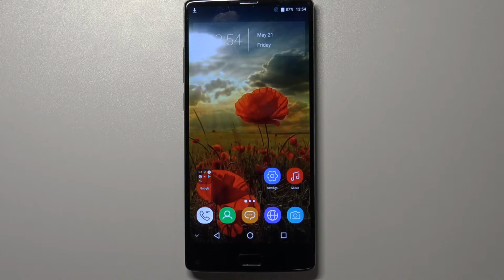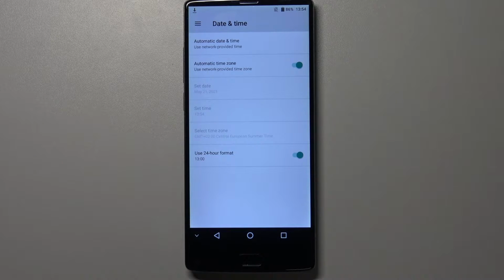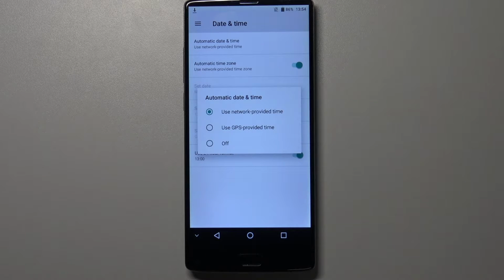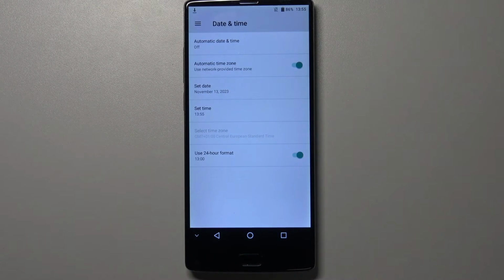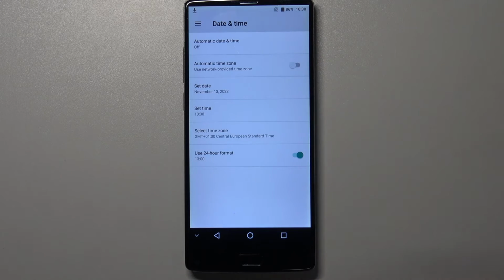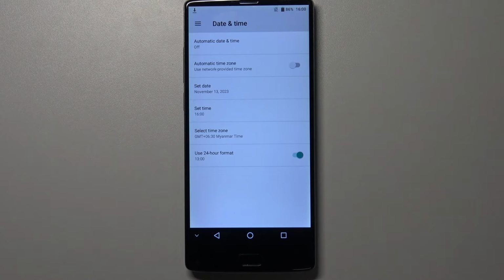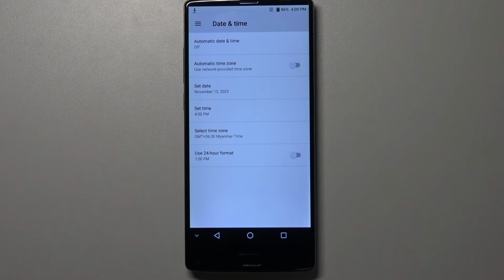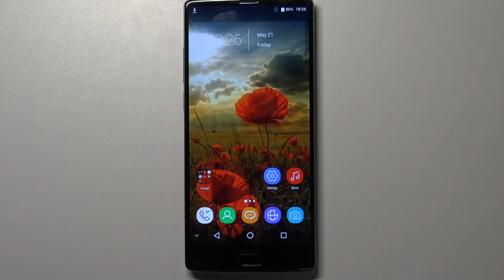How to Change Date in HOMTOM S9 Plus – Set Up Time & Date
Learn more about HOMTOM S9 Plus
If you don't know how to change date and time on HOMTOM S9 Plus, stay with us. Open and check the attached tutorial, where the date and time settings, and then see how our specialist change the date and time on this unit. Your device must have the correct date and time because some applications need to be synced to the device to work properly.

How to change date in HOMTOM S9 Plus? How to update time in HOMTOM S9 Plus? How to set up date in HOMTOM S9 Plus? How to change date and time in HOMTOM S9 Plus? How to change time zone in HOMTOM S9 Plus? How to choose time zone on HOMTOM S9 Plus? How to find Date and Time Settings in HOMTOM S9 Plus?